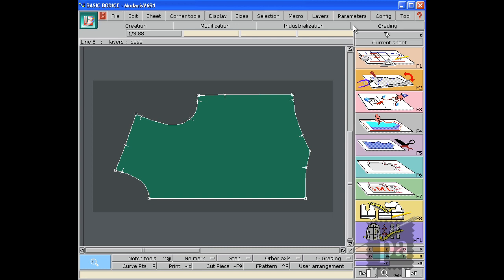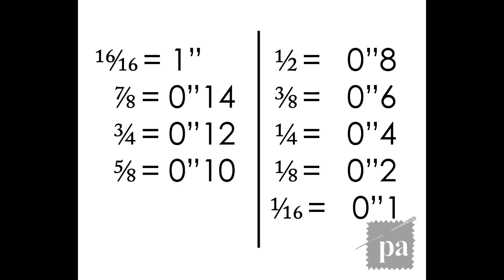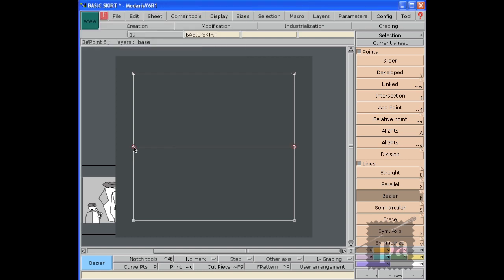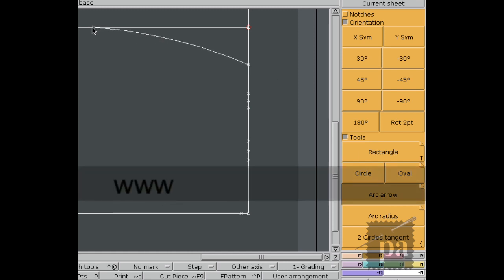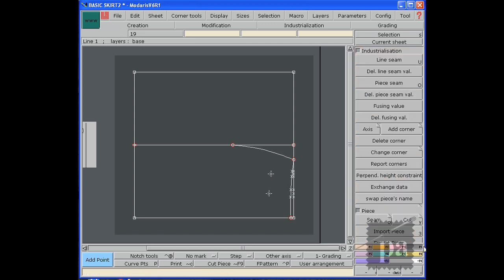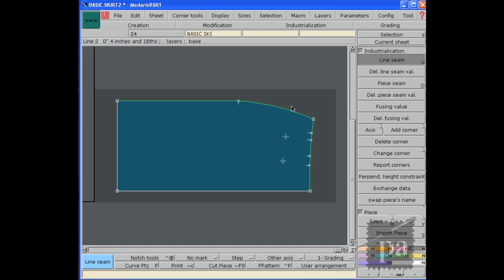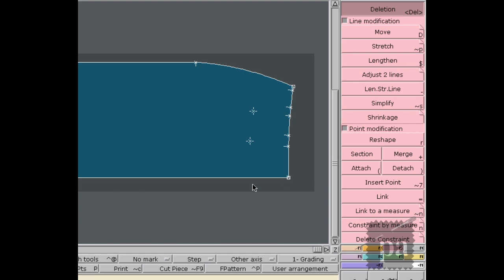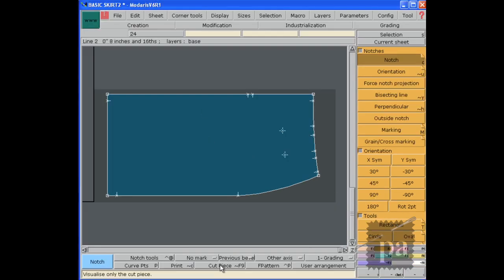E29 - Lectra Drafting a Skirt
This tutorial covers the basic techniques needed to drafting a skirt using Lectra Modaris.

Gerber AccuMark Course will be available May 1, 2022.